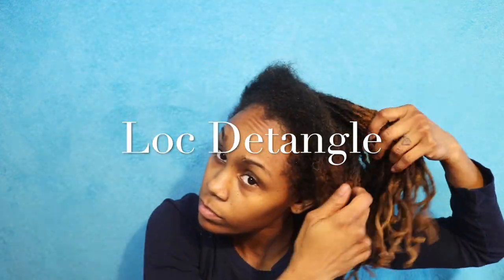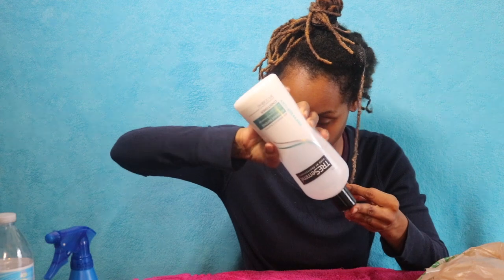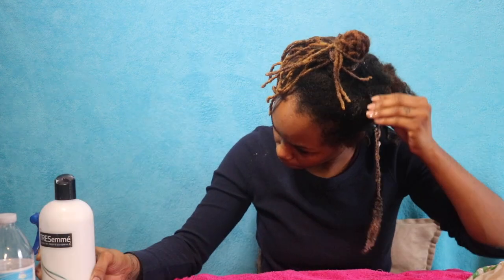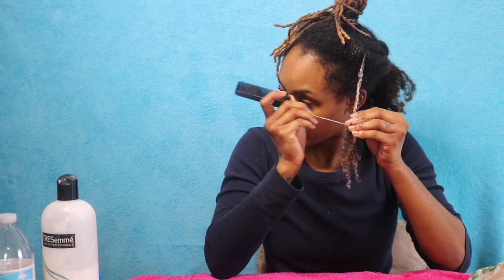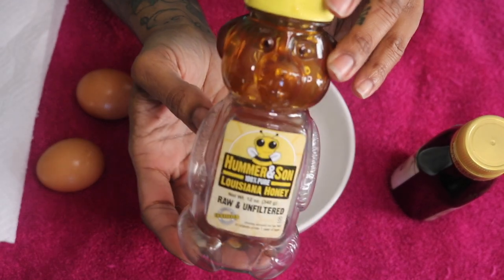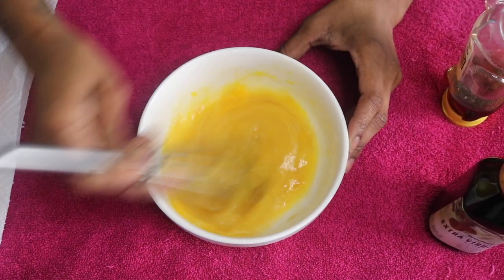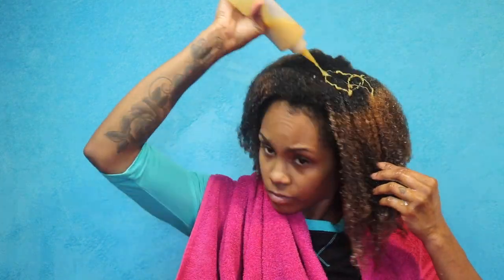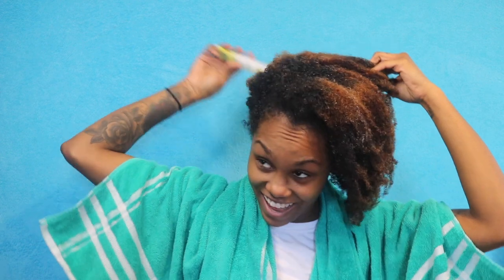How to comb out your locs + Protein Mask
Hey loves! In this video I will be showing you how to comb out your locs with only 3 products & afterwards I’ll be applying an all natural protein hair mask to my newly exposed curly hair.

✨Products used ⤵️

▶️CONDITIONER: TRESemmé Conditioner Anti-Breakage 28 oz

TRESemmé Damage Protect Conditioner - 28 Fl Oz, 28 Oz

▶️WATER
▶️RAT TAILED COMB

✨Protein Mask

▶️Honey - 1tbsp
▶️Extra Virgin Olive Oil - 1tbsp
▶️Egg - 1